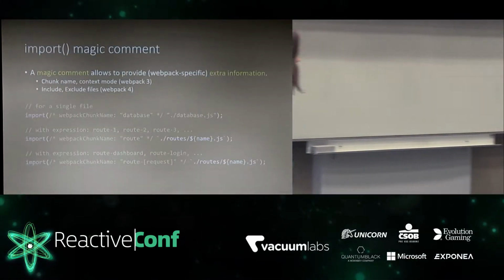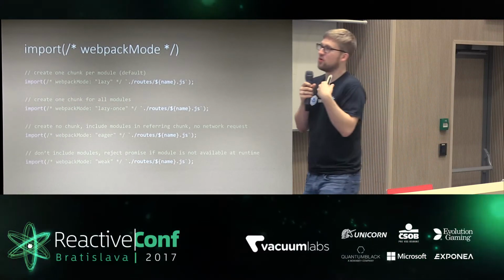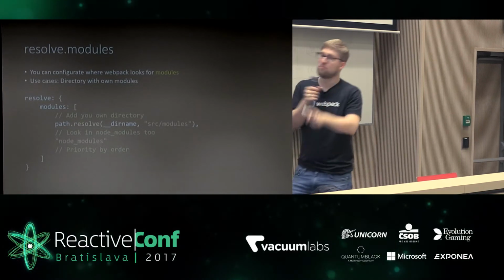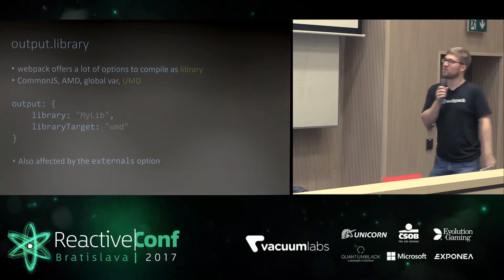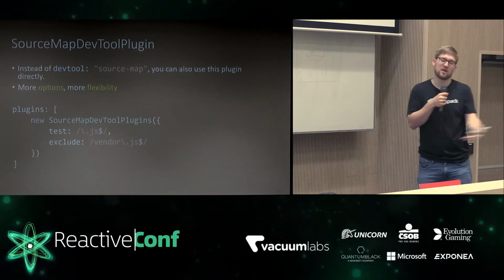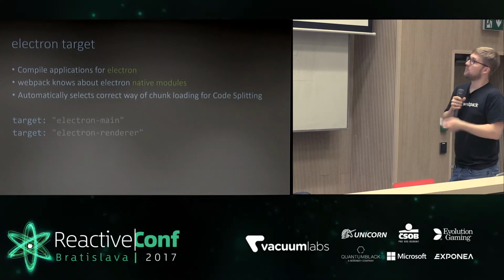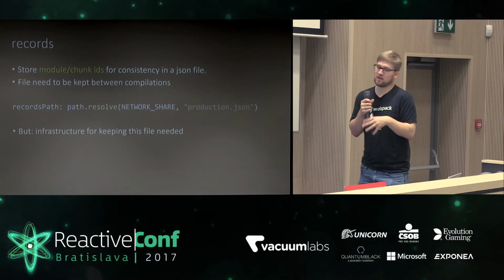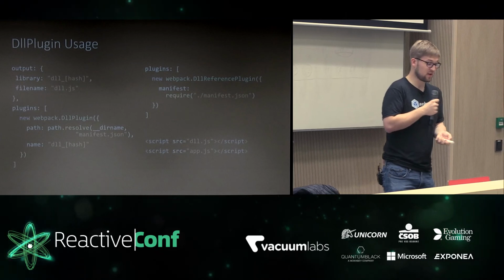ReactiveConf 2017: Tobias Koppers & Sean Larkin - 15 less known webpack features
Festival Friday

25th - 27th October 2017, Bratislava, Slovakia